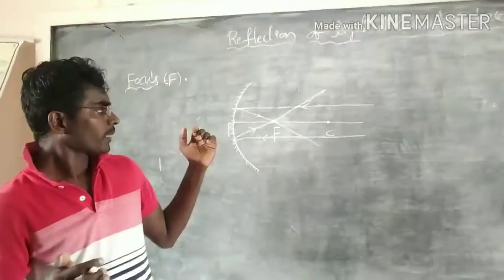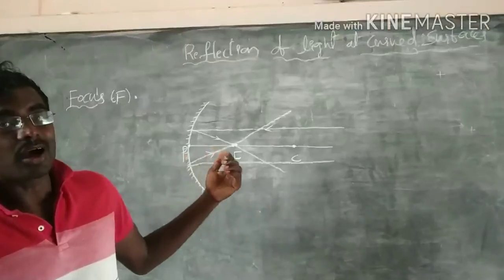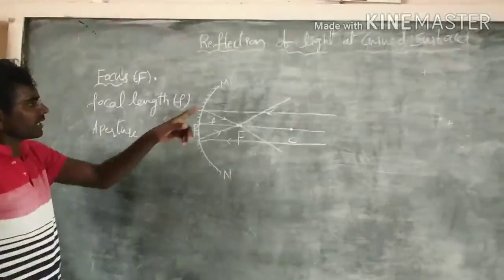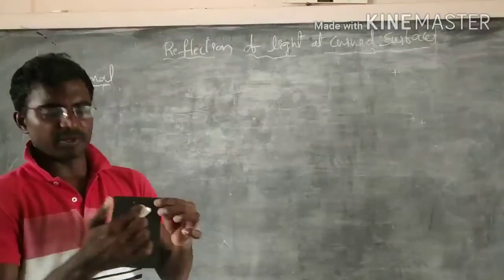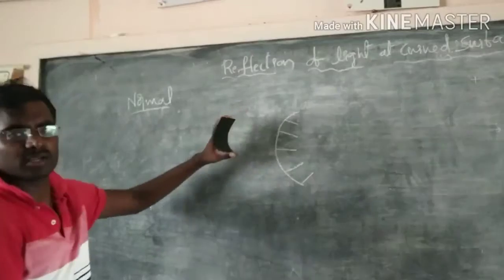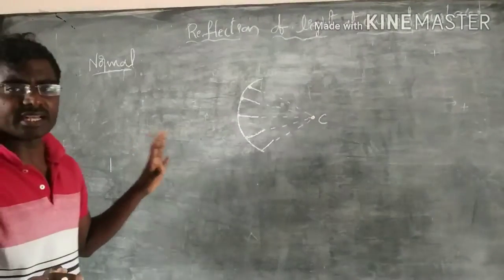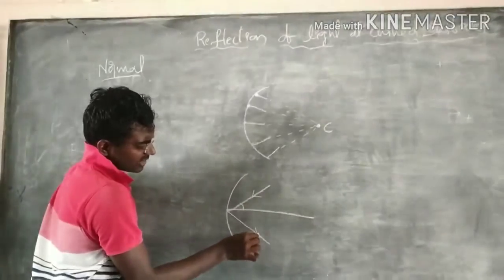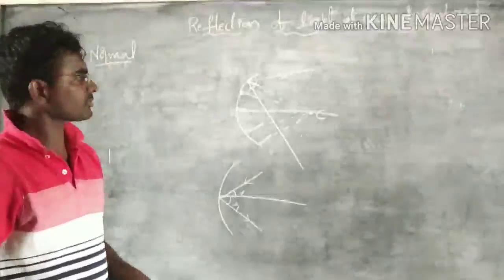Reflection of light at curved surface|| focus|normal|| class10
TTWRS& BOYS MIRYALAGUDA